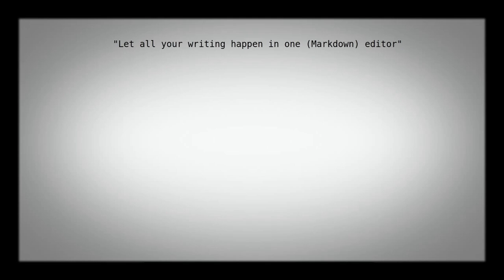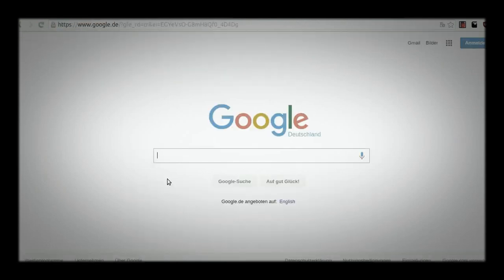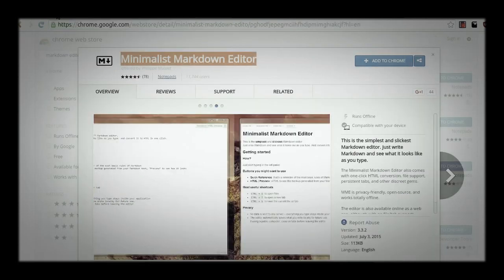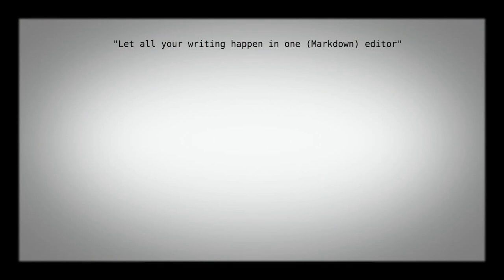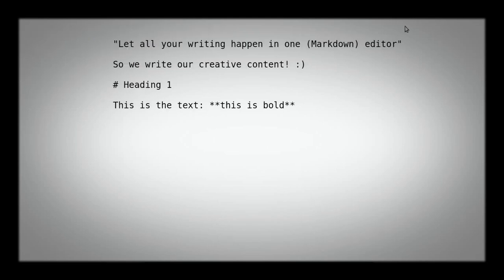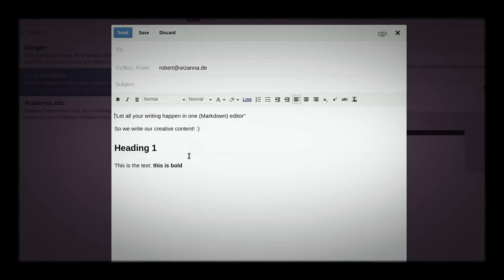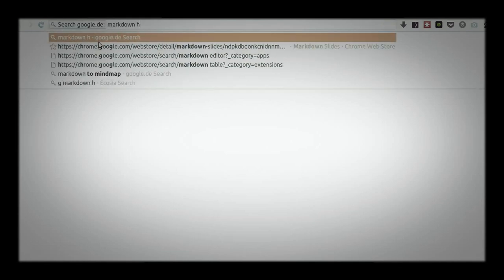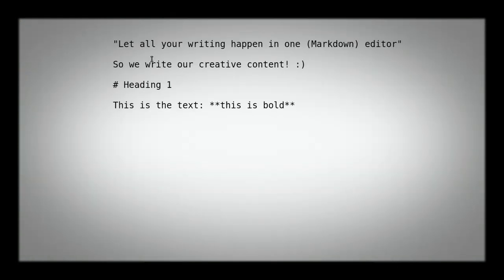Let all your writing happen in one (Markdown) editor